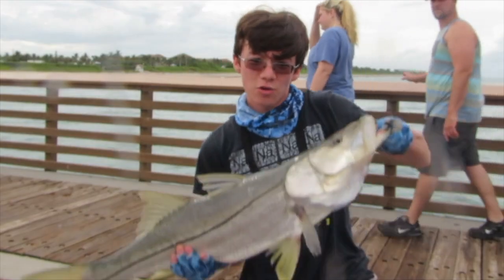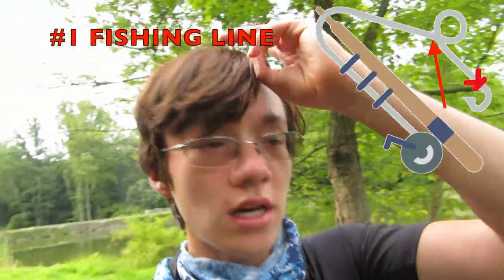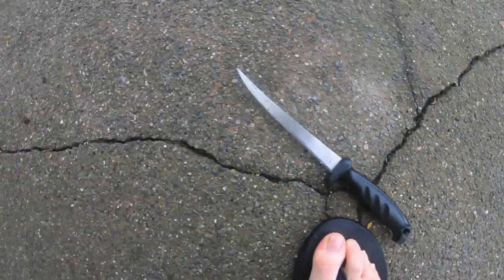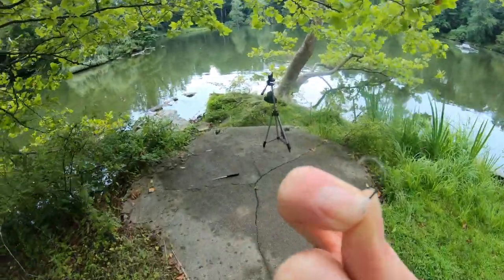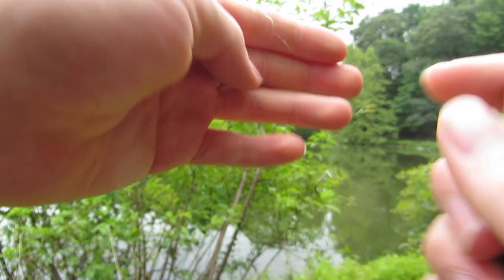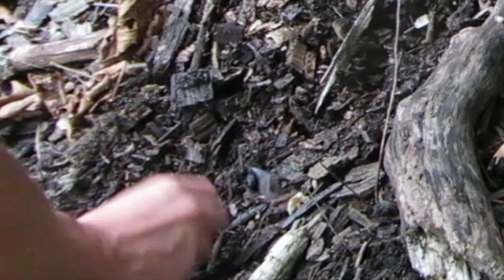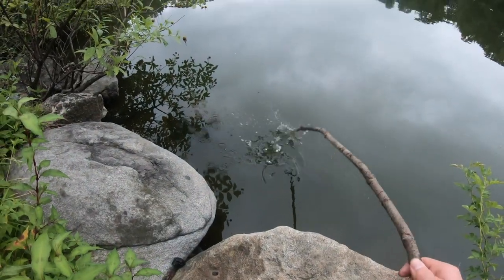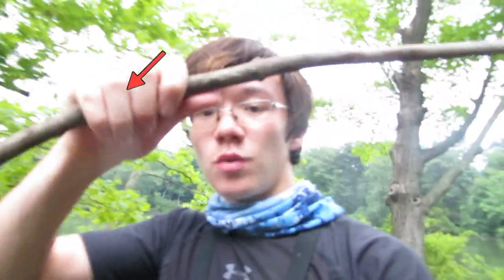Survival Fishing Challenge (surprising results!)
In this video, I attempt a survival fishing challenge, where the only tool I'm permitted to use is a filet knife. I was lucky in finding some old fishing tackle on the ground- and I caught several fish! There would have been more, if not for the thunderstorm at the end. Hope you all enjoy!

Location:
Halsey Pond, Irvington NY

Fish Species Caught:
Bluegill Sunfish

bait used:
worm